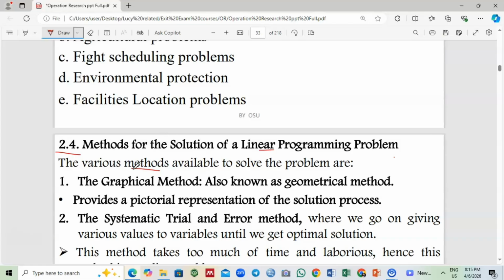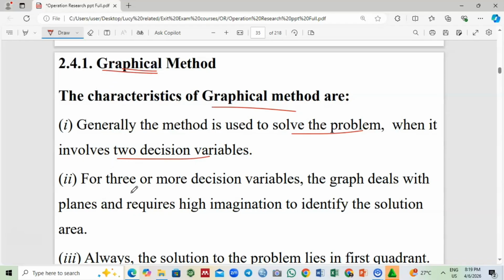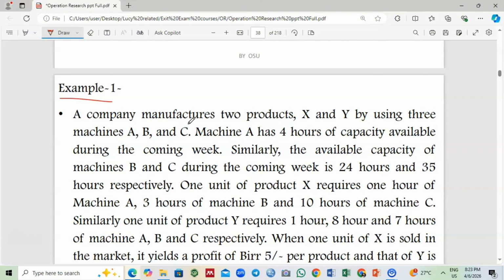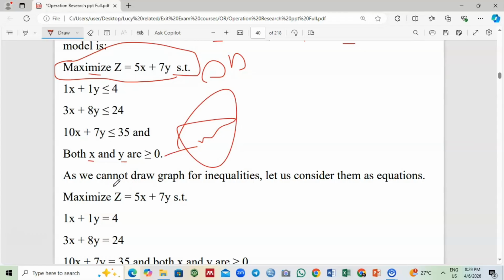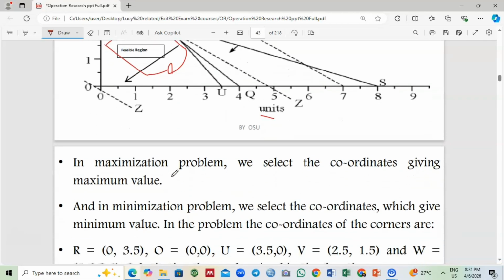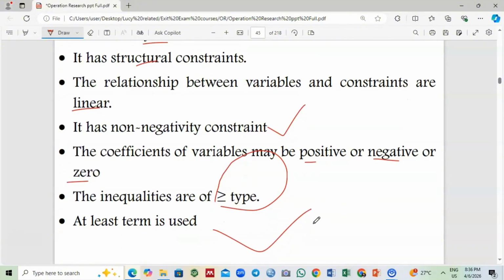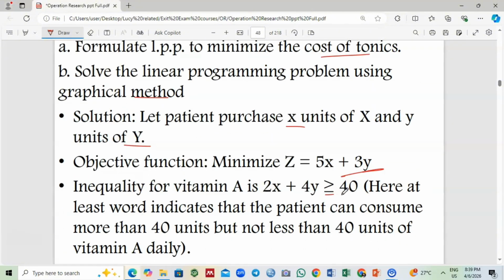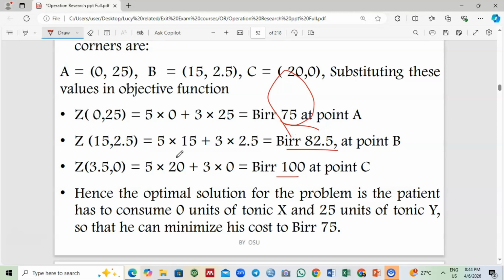LINEAR PROGRAMMING PROBLEMS IN AFAAN OROMOO PART_II/ @KOOKEEFTUBE /operationalresearch/chapter_2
Welcome to Kookeeftube! Dive into the fundamentals of Operational Research (OR) in this clear, beginner-friendly introduction. Whether you’re a student, manager, or curious learner, this video explains what OR is, why it matters, and how its key methods help organizations make better decisions under constraints.

What you’ll learn:
What Operational Research (OR) means and a brief history of the field
Core goals of OR: optimization, resource allocation, forecasting, and decision support
Common methods and models: linear programming, integer programming, queuing theory, simulation, network models, inventory models, and decision analysis
Typical OR workflow: problem formulation, model building, solution methods, validation, and implementation
Real-world applications across industries: manufacturing, logistics, healthcare, finance, telecommunications, and public policy
Tools and software commonly used (e.g., Excel Solver, Python libraries, Gurobi, CPLEX, R)
Simple example walked through step-by-step (problem statement → model → solve → interpret results)
Who is this for:
Undergraduate/graduate students taking OR, management science, industrial engineering, or analytics courses
Professionals wanting to apply quantitative decision-making tools
Anyone curious about optimization, modeling, and improving operational efficiency
Why watch:
Operational Research translates complex real-world problems into solvable mathematical models. This video gives you the conceptual foundation and shows you how OR turns data and constraints into practical decisions that save time, reduce costs, and improve service.
Like if this helped! Have a topic or example you want covered in the next video? Drop it in the comments below.
For personal communication, please use the following link